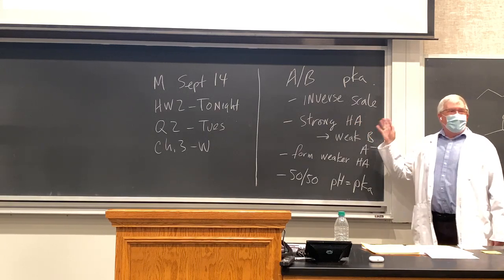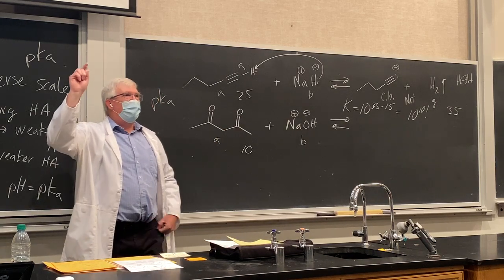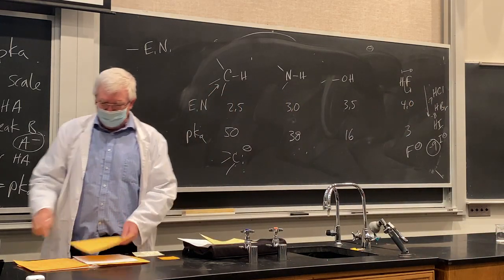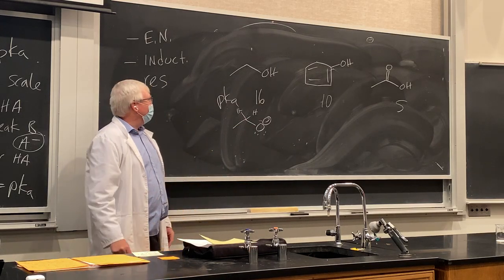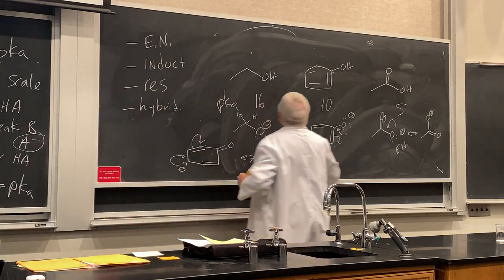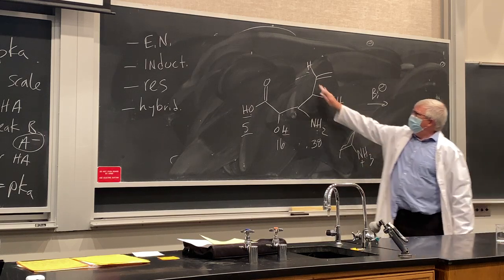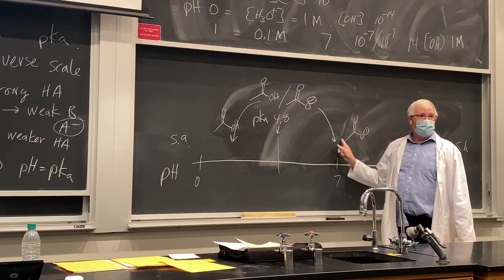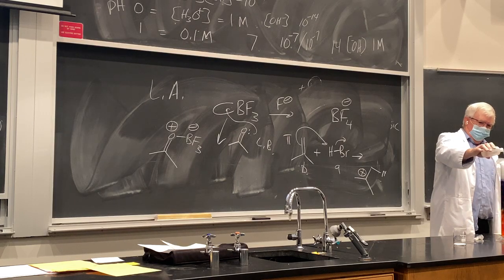OChemAcidBII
OChem Acid Base II